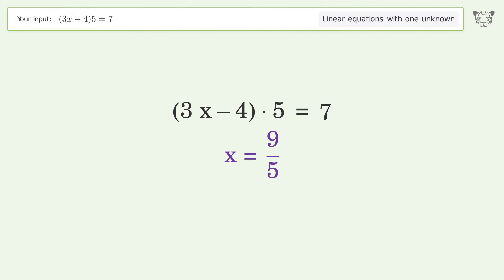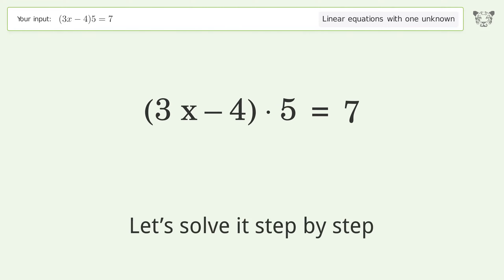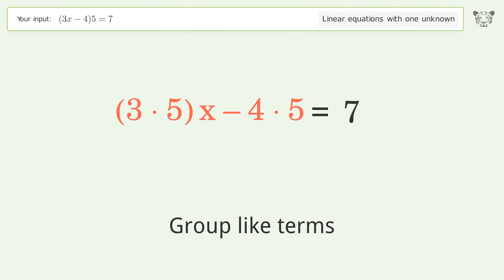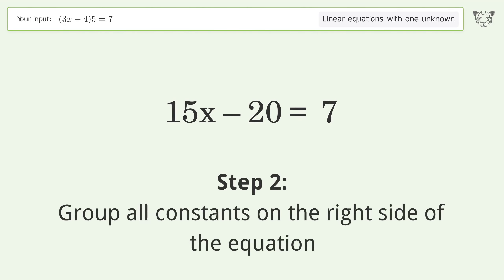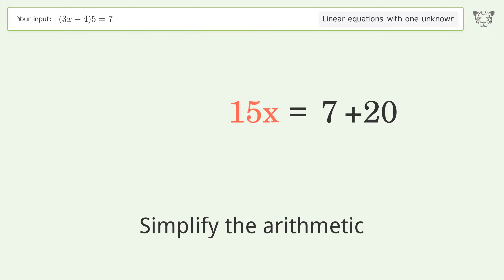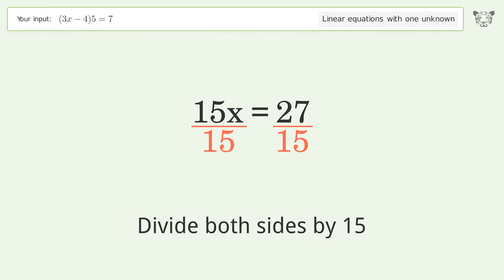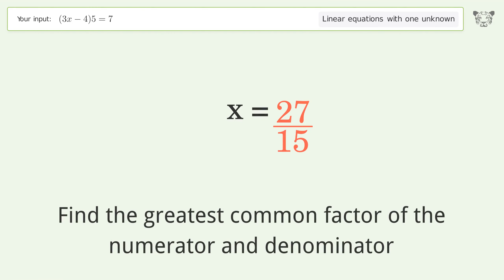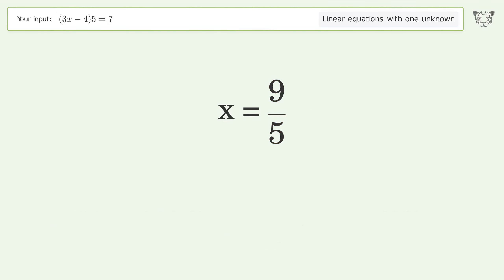Solve (3x-4)5=7: Linear Equation Video Solution | Tiger Algebra